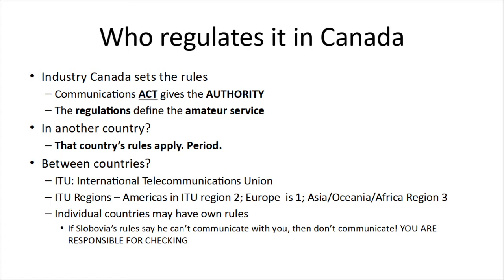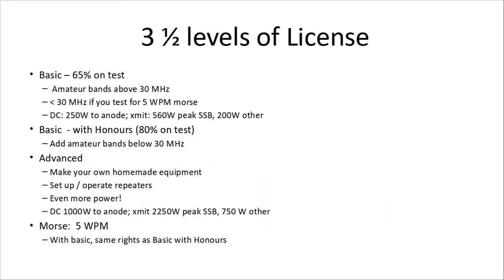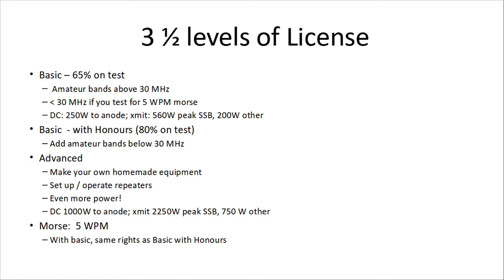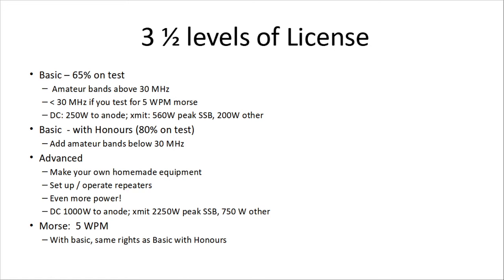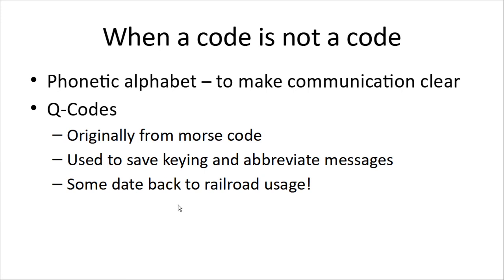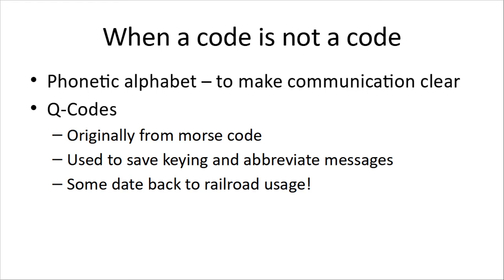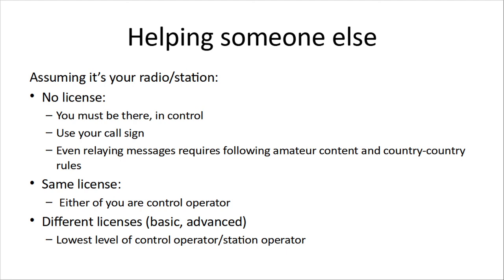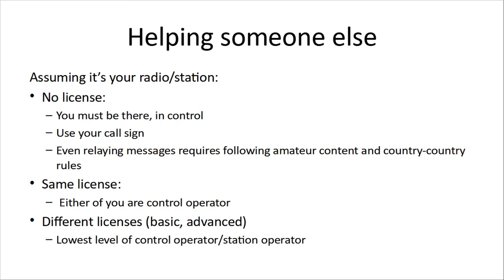Lessons 1 and 3 for Ylab's Canadian Amateur Radio License Course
Lessons 1 and 3. This covers  what government departments set the rules, who is allowed to get a license, and basic rules about what you are allowed to communicate and how things work between countries.